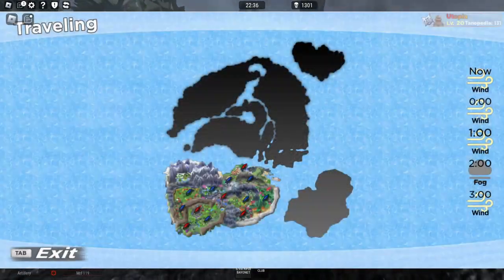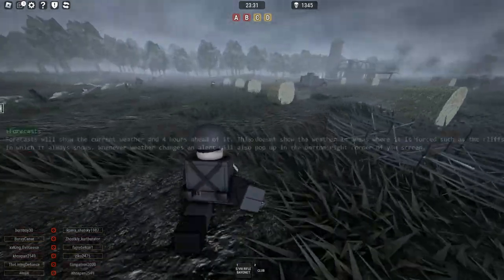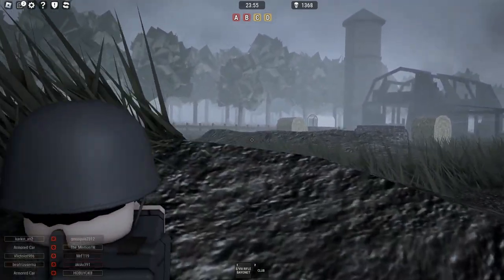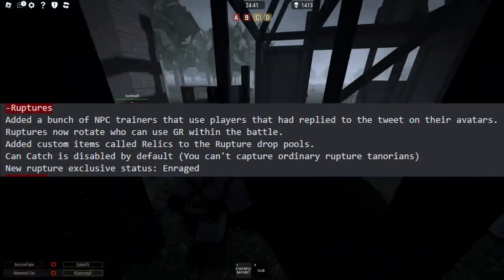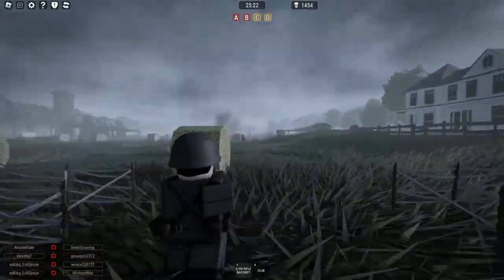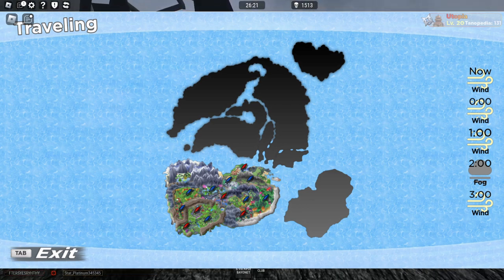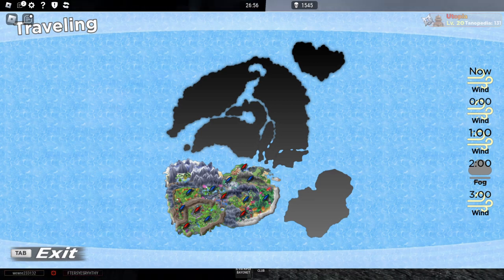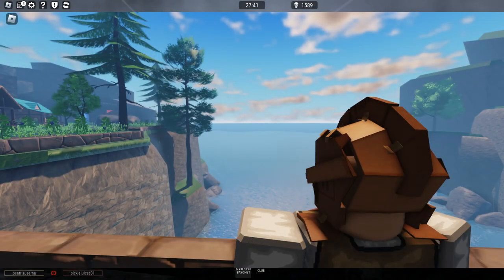Tales Of Tanorio is BIGGER THAN YOU THINK!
Tales Of Tanorios Latest devlog, put a lot of emphasis on its map and its massive scale!

beascripts